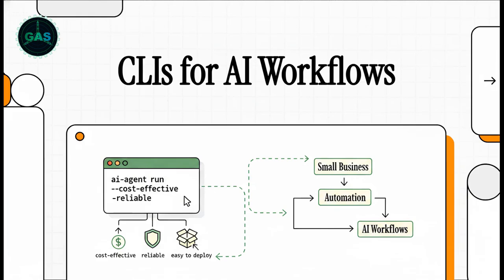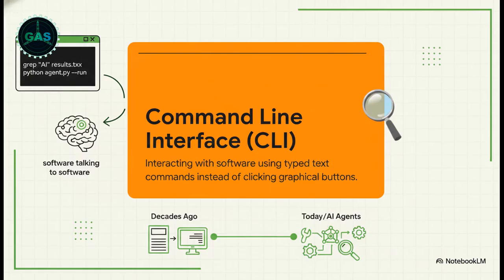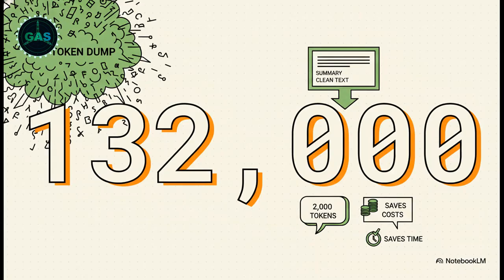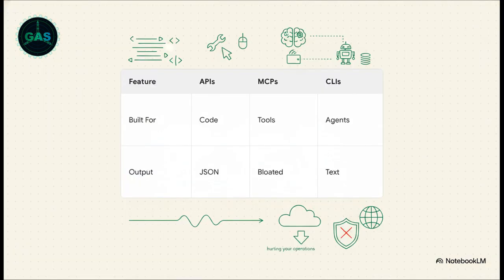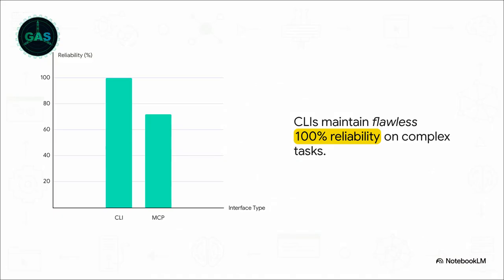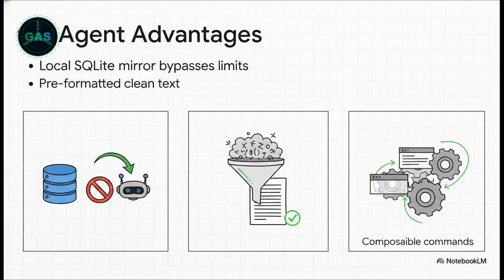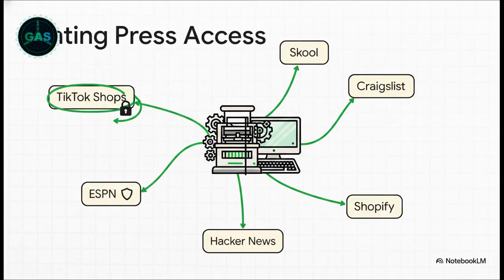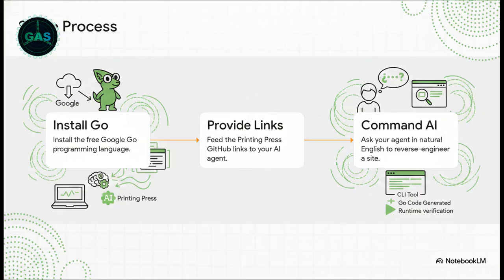CLIs for AI Workflows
CLIs for AI Workflows — explained for small-business owners.

In this GAS-Ed breakdown we walk through CLIs for AI Workflows: what it is, why it matters for your business, and how to start using it without extra tools or a big budget.

Where is AI actually saving you time right now?